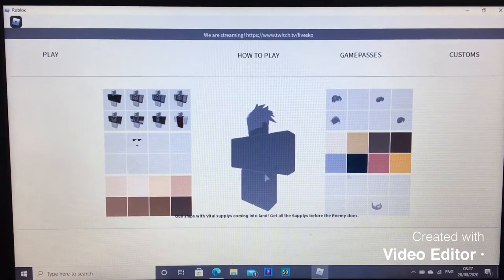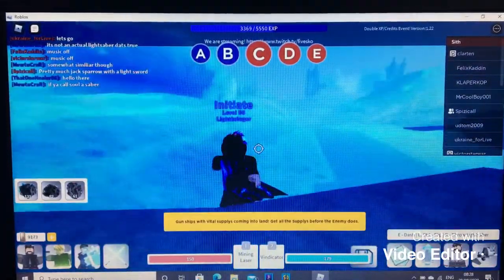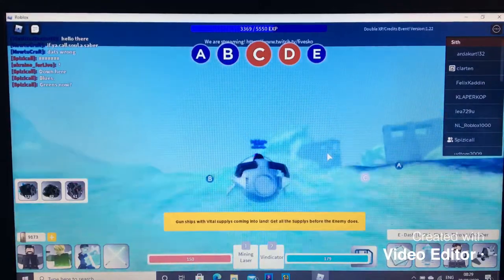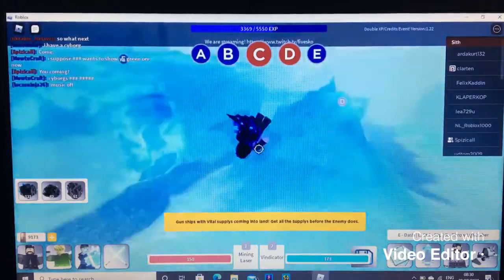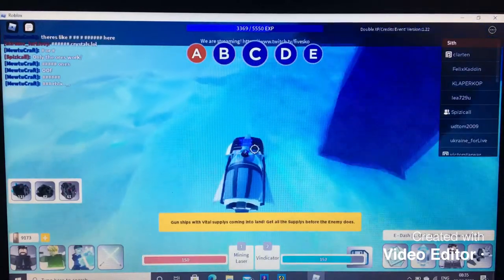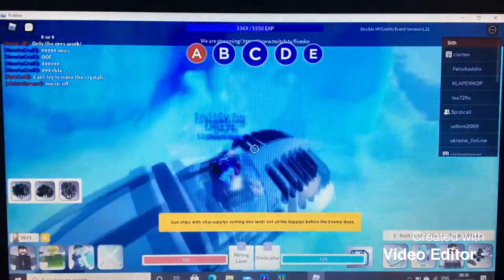I remembered where my favourite lightsaber crystal is | Ilum 2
Today I play ilum 2 and show you all a lightsaber crystal alongside some gameplay